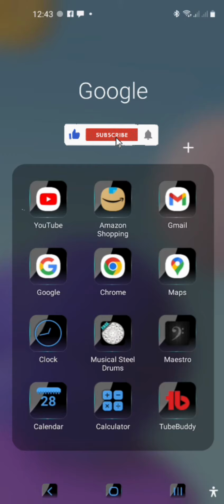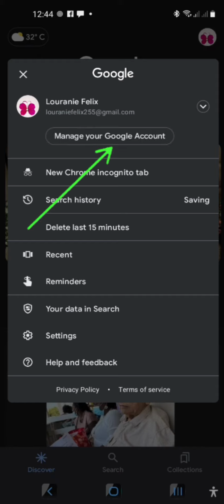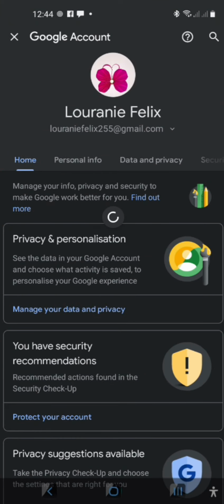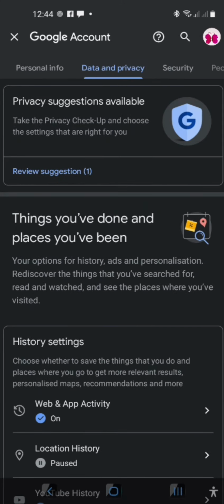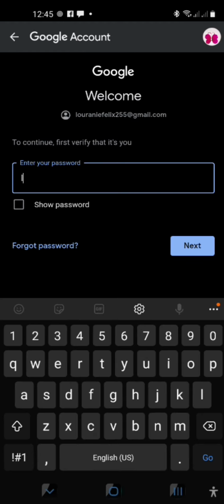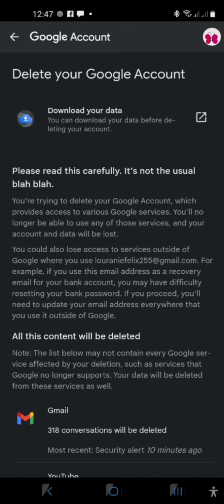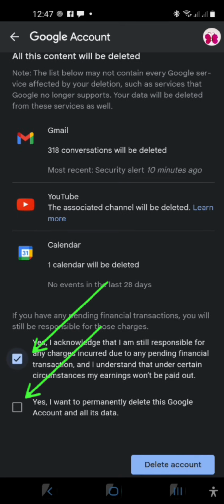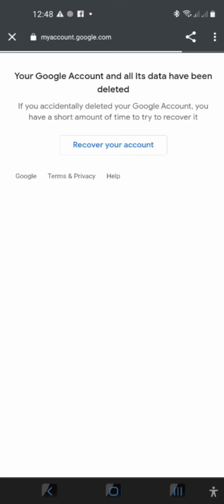How to delete a Google account on your phone 2022.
How to delete your Google account.

hi.  welcome to my channel . today i will be showing you how to delete your Google account.now let's get started.  now go to Google and select your Google account at the top right, and then click manage your Google account. then it will take you to your Google account main page. then click on data and privacy. then go or scroll all the way down to the bottom and click delete your Google account. then enter your password to verify that is you, the owner of your account , and then click next. then to completely delete your Google account, scroll down at the bottom and check off the two box and click delete account button below, and your account will be permanently deleted.